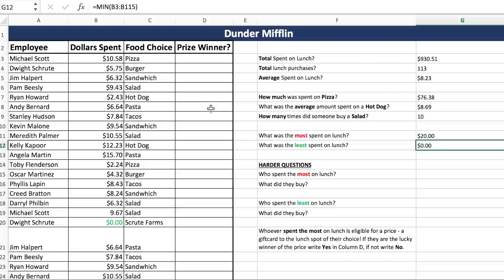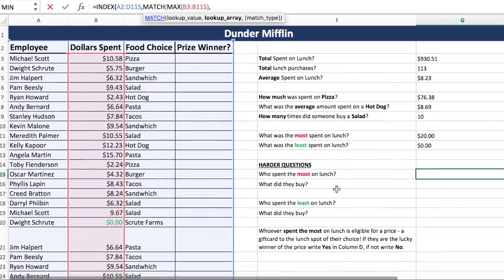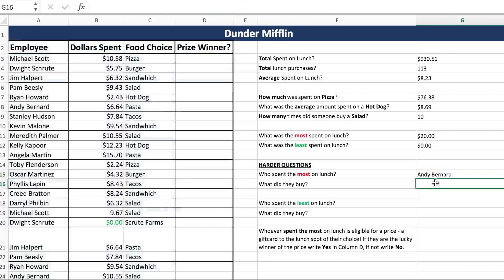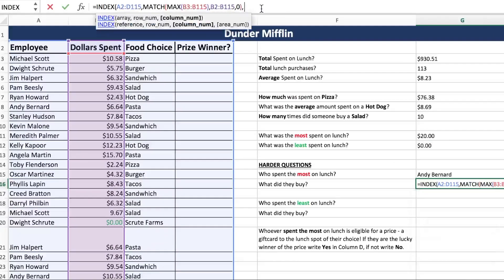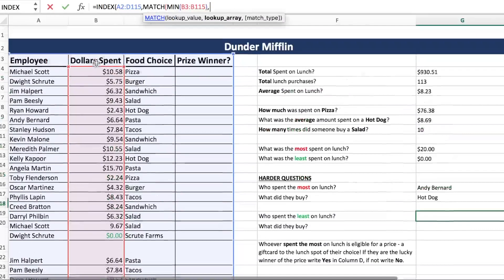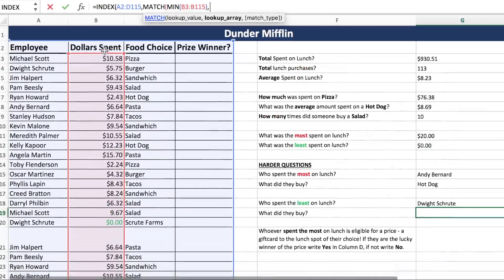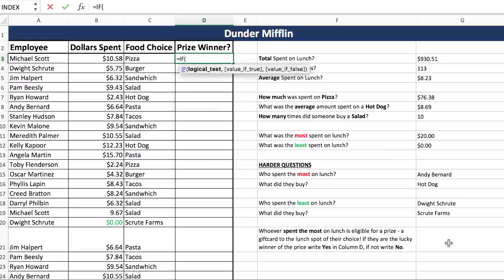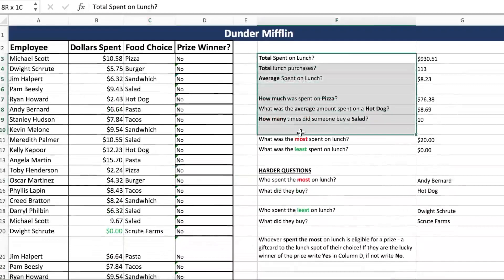IU K201 Business Week 10 - Excel GP5 Part 3/3 - Combining Index/Match with Aggregate Functions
We review the following concepts:
- MAX
- MIN
- INDEX and MATCH
- Combining lookup functions with aggregate functions

This is the last of a three-part series dedicated to GP5, K201's first Excel assignment.